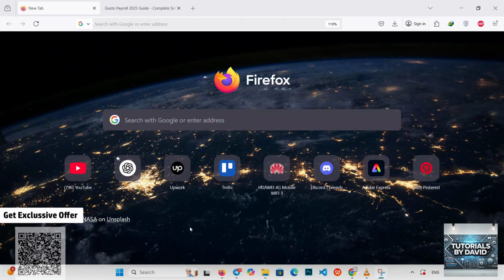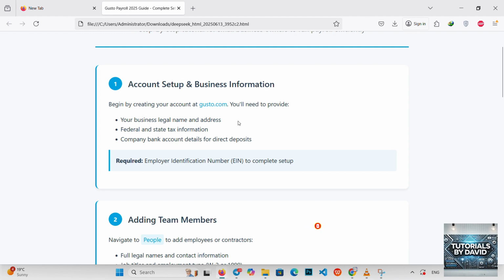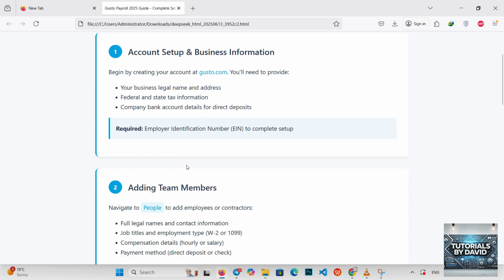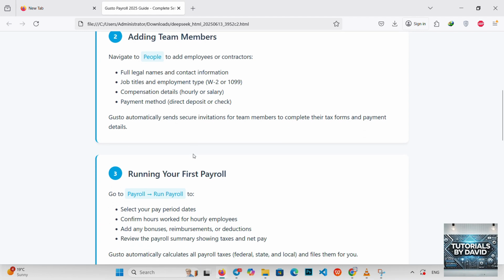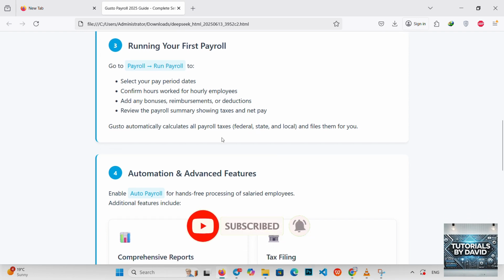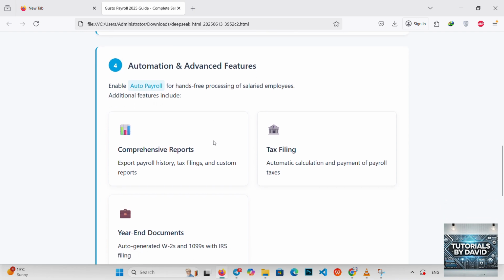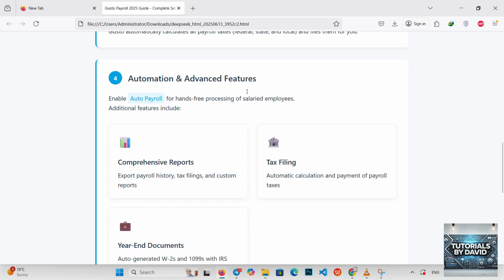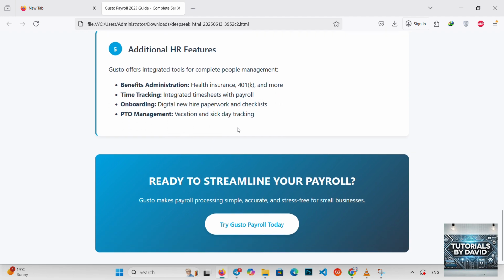How To Use Gusto Payroll (Full Guide) 2026!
Code: @tbd-11p

💡 Learn How to Run Payroll, Manage Benefits & Stay Tax-Compliant With Gusto — Updated for 2026!

✅ What You’ll Learn:

🟣 Setting Up Your Gusto Account & Adding Employees
🟣 Running Your First Payroll & Direct Deposit Setup
🟣 Tax Filing, W-2s, 1099s & Compliance Made Simple
🟣 Using Gusto for PTO, Benefits, & Team Management

⚡ Takeaway: Save Time & Avoid Mistakes — Use Gusto to Handle Payroll Like a Pro in 2026!